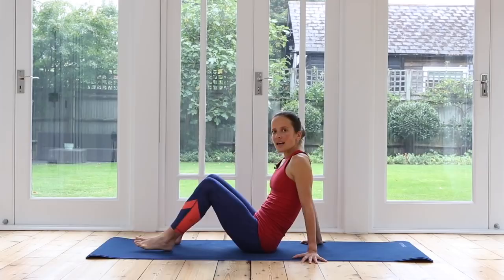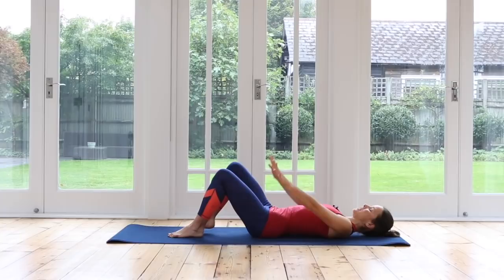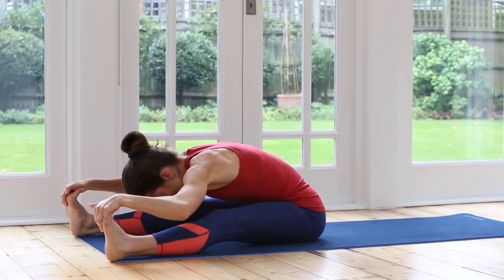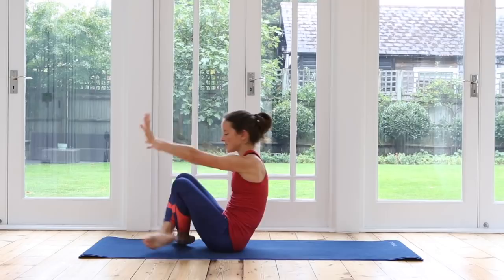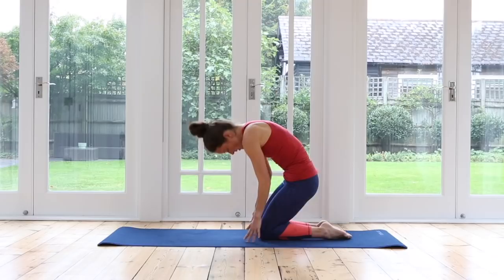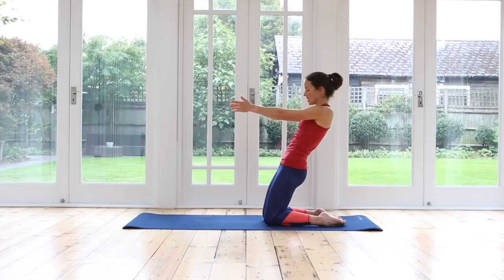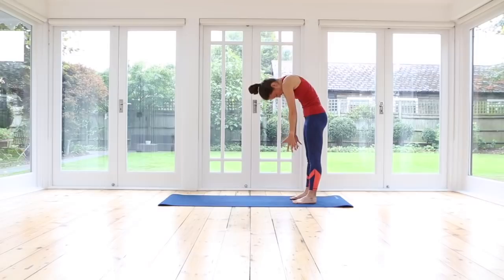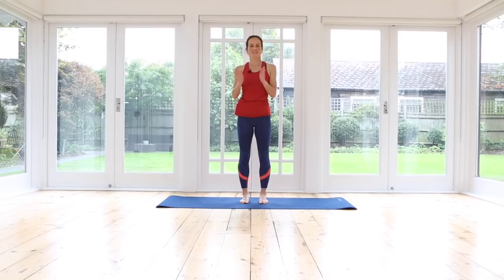Invigorating Total Body Pilates Workout 30 mins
This is an invigorating, dynamic Pilates routine to get your whole body moving from head to toe. Work your abs, glutes, legs, waist, back and arms.
Pay attention to your breathing - try not to hold your breath! Reconnect with yourself, feel strong and energized from the inside out. Be your best self!

⭐new weekly release
⭐monthly movement calendars
⭐series & programmes

Thank you for being part of my online Pilates & Yoga community. Your support for my channel is greatly appreciated.